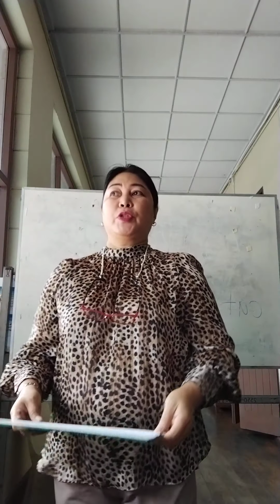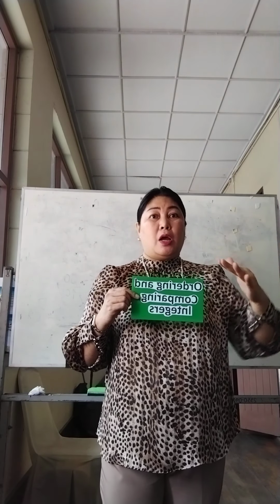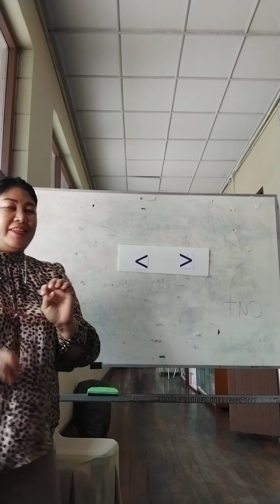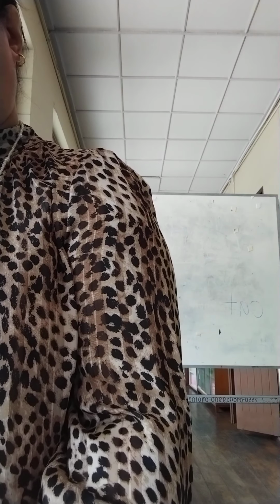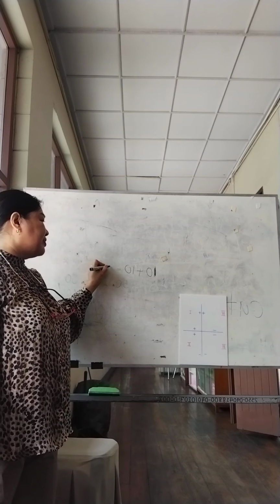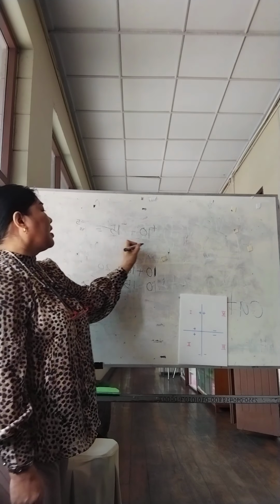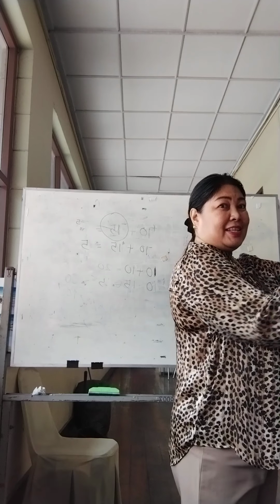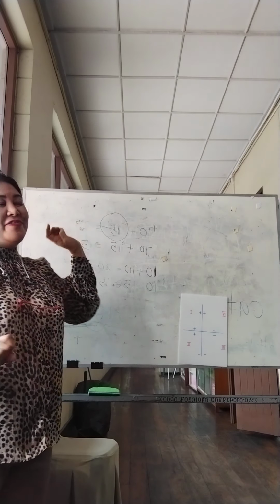Teaching infront of aliens||BMA